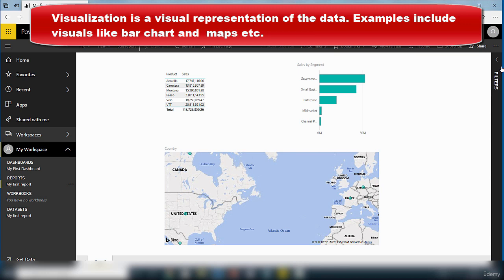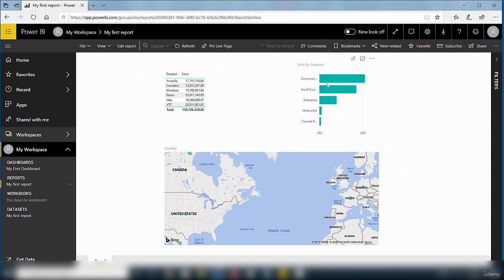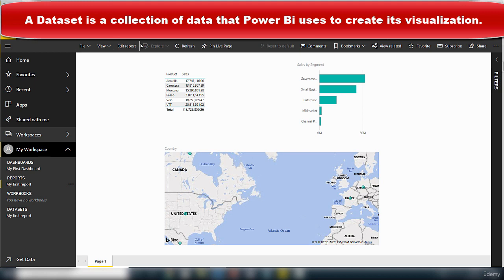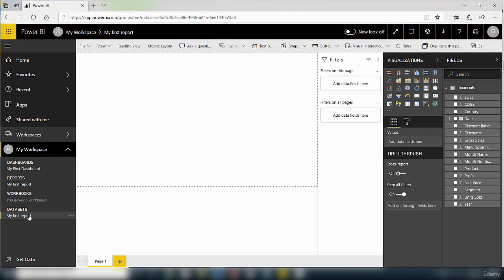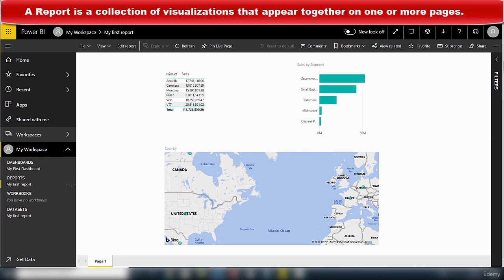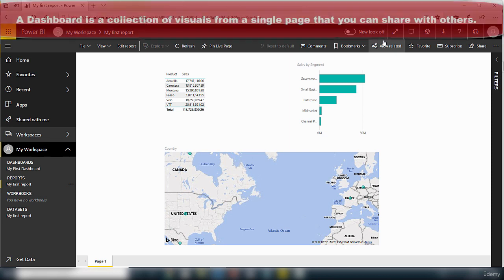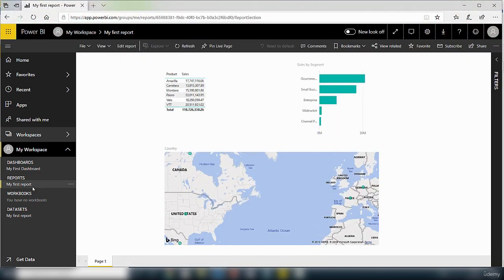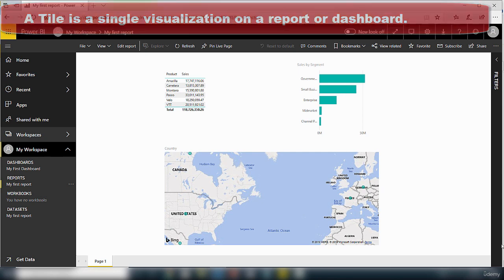𝑩𝒖𝒊𝒍𝒅𝒊𝒏𝒈 𝒃𝒍𝒐𝒄𝒌𝒔 𝒐𝒇 𝑷𝒐𝒘𝒆𝒓 𝑩𝑰 | 𝑫𝒊𝒇𝒇𝒆𝒓𝒆𝒏𝒕 𝒃𝒖𝒊𝒍𝒅𝒊𝒏𝒈 𝒃𝒍𝒐𝒄𝒌𝒔 𝒐𝒇 𝑷𝒐𝒘𝒆𝒓 𝑩𝑰